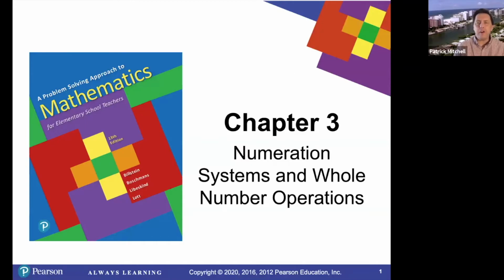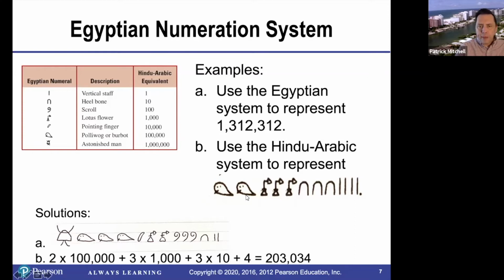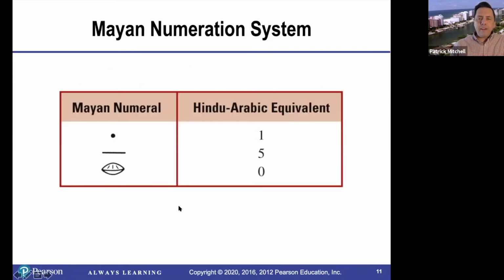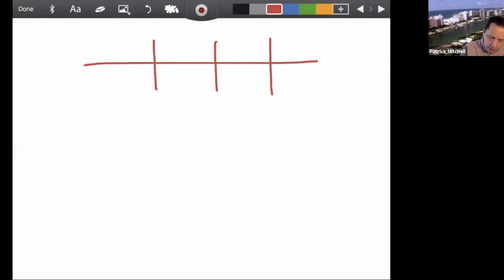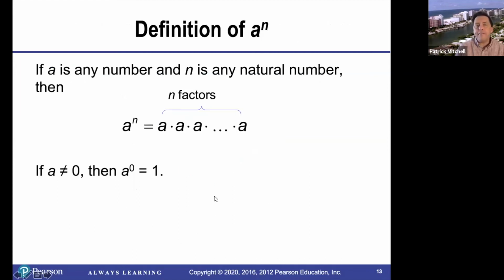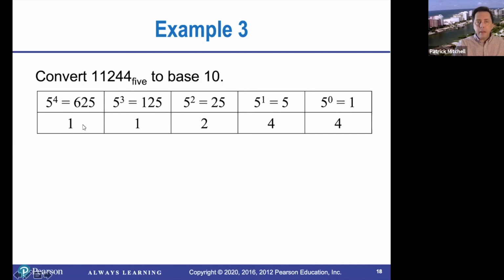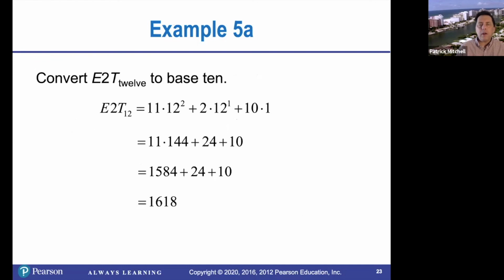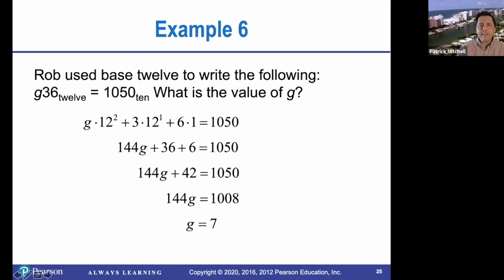3-1 Numeration Systems